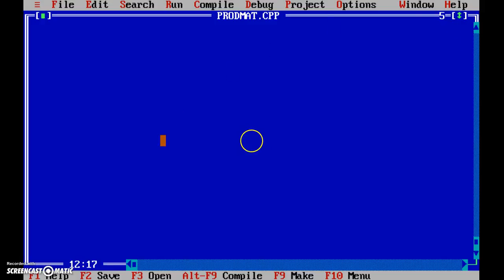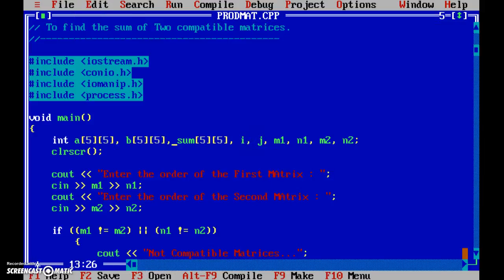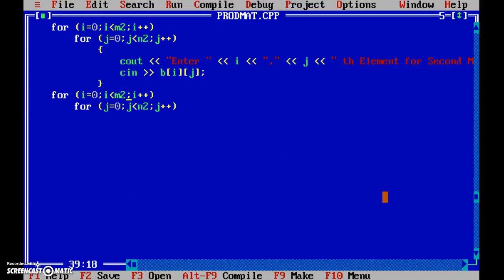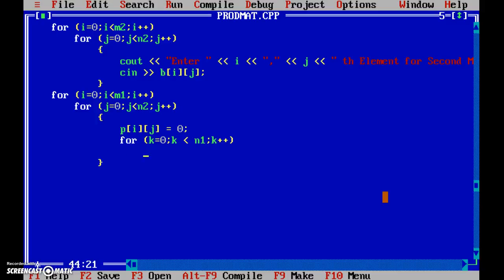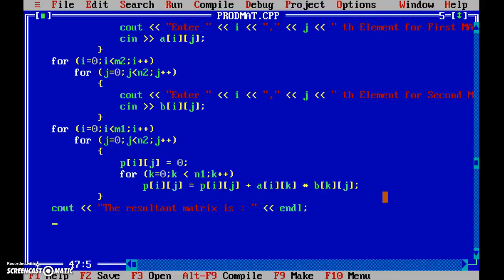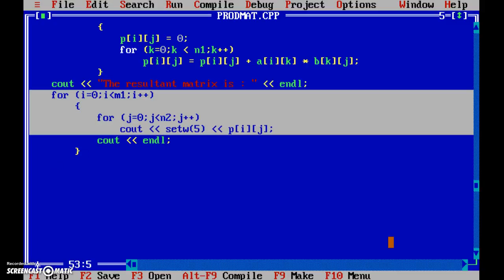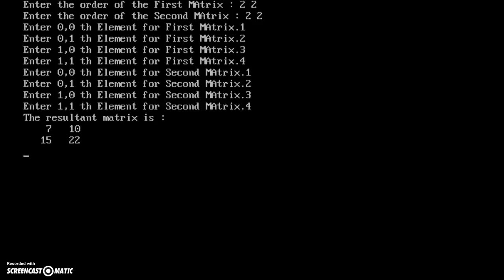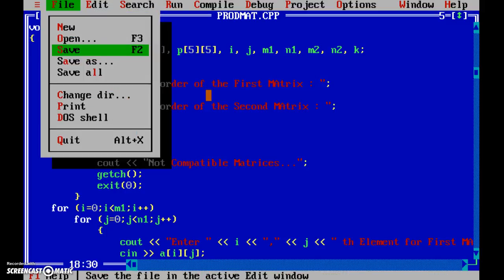04 009 Product of Matrices